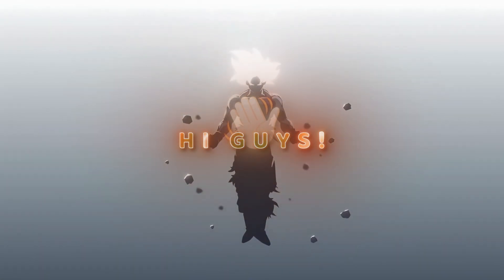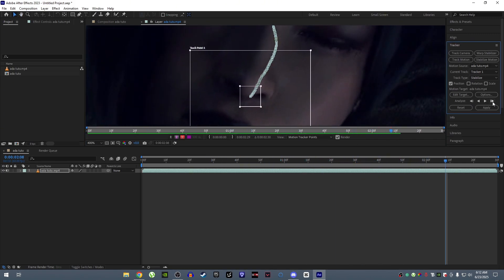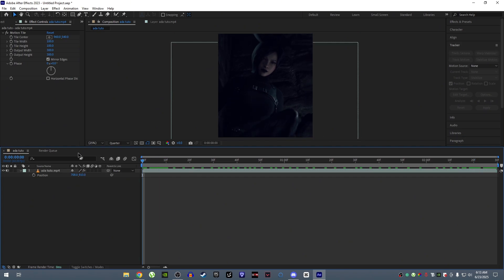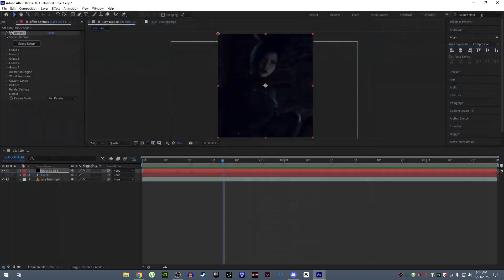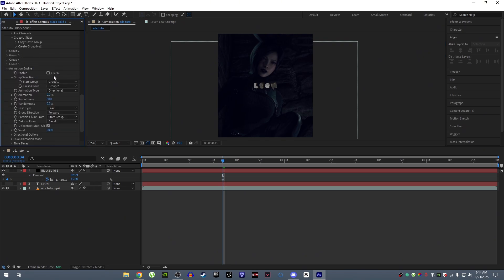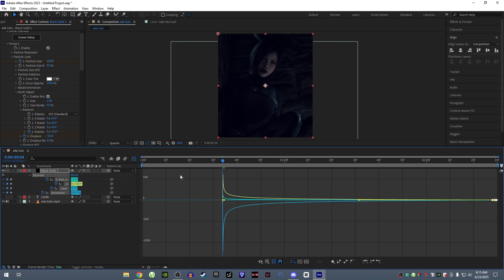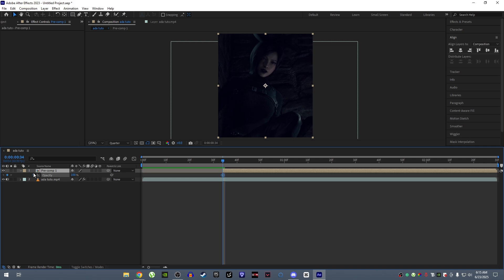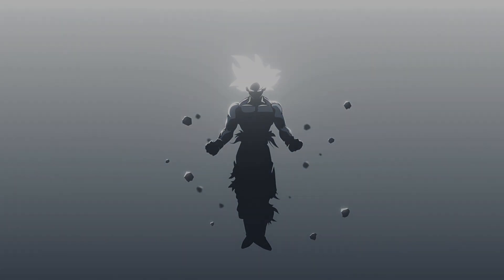New Trending 3D TEXT Animation | After Effects Tutorial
Buy all my CCs & Text Effects Here!

Hi Guys!
In this Video, I will show you how to make 3d Text Animation for your Edits.

THNX FOR WATCHING, GOD BLESS YOU ALL GUYS! 💙